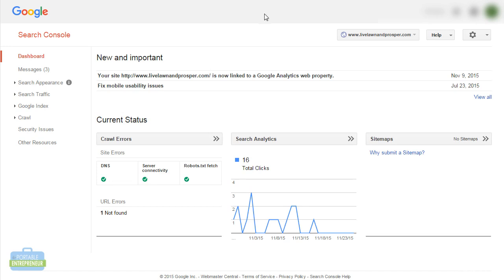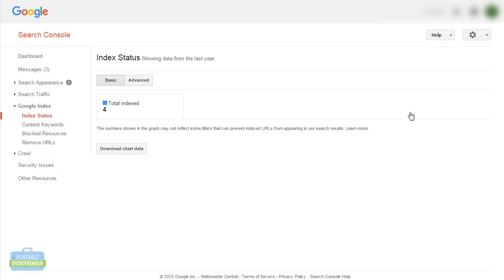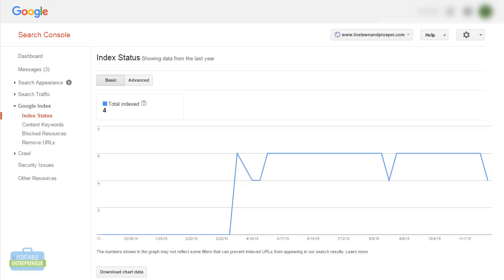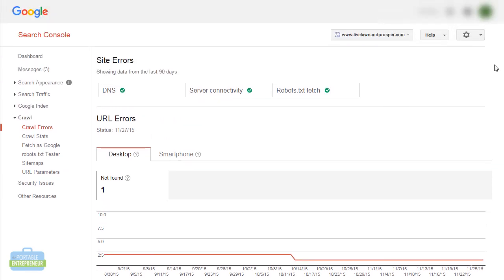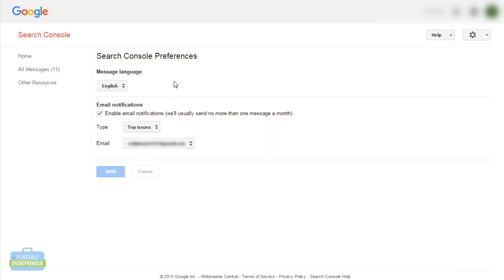014 How to Monitor A Site After A Redesign To Watch For Any Problems